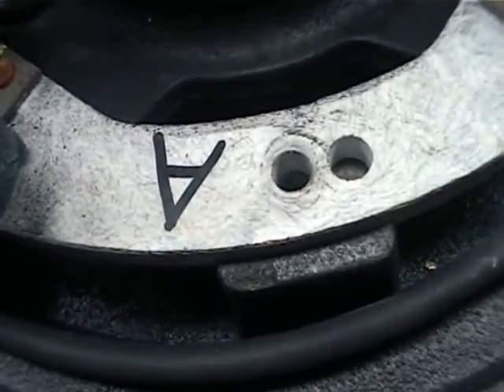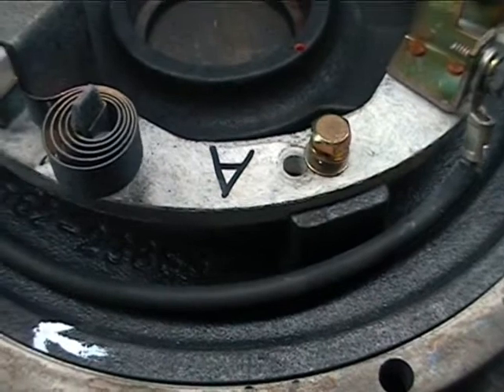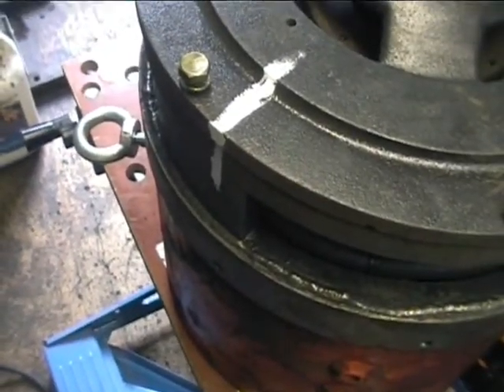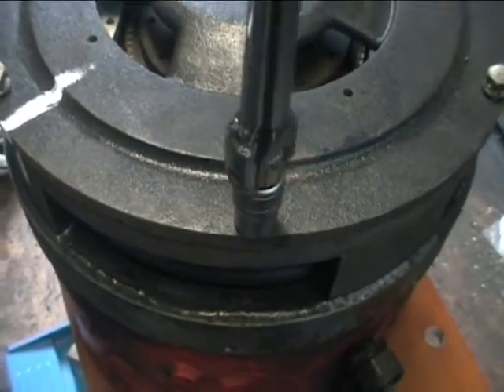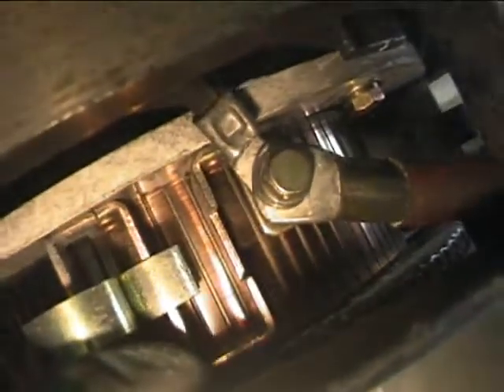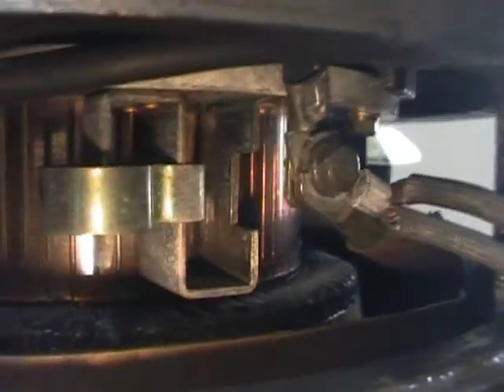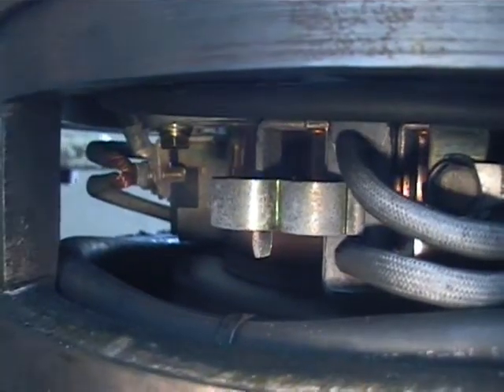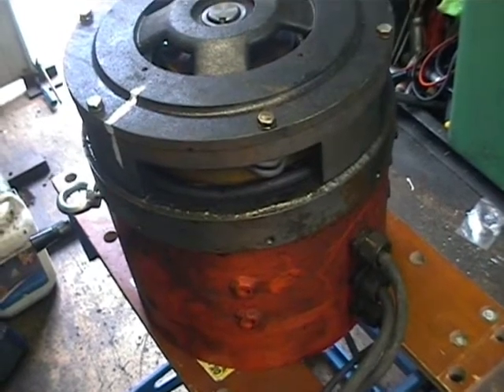Series DC Motor brush advance Part 4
Part four of my first experiment with advancing the brushes of my 13" forklift motor made by pyroban and rated at 80v. Any advice most welcome!